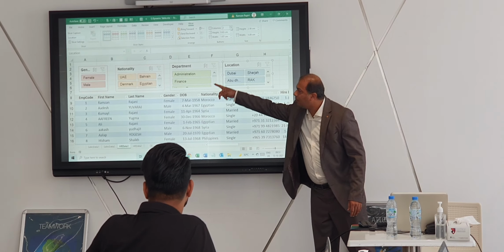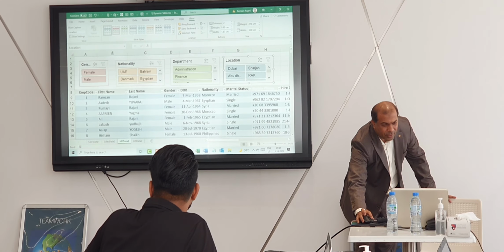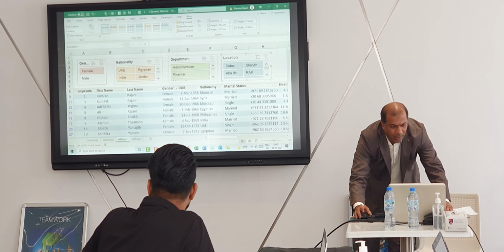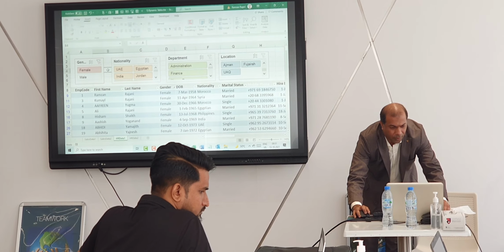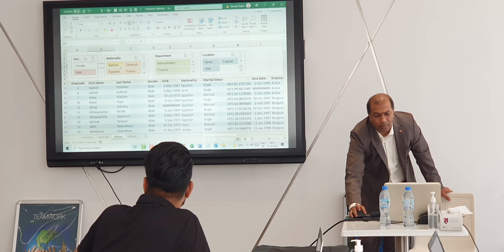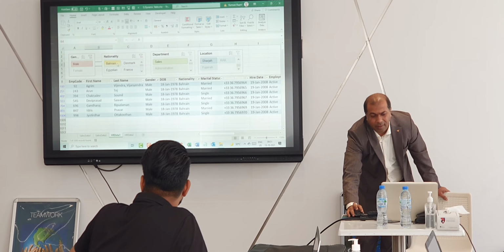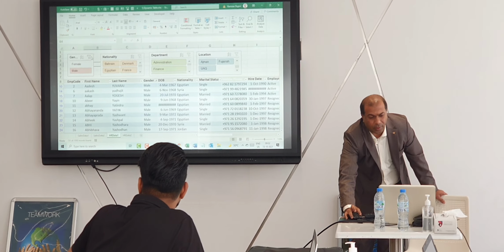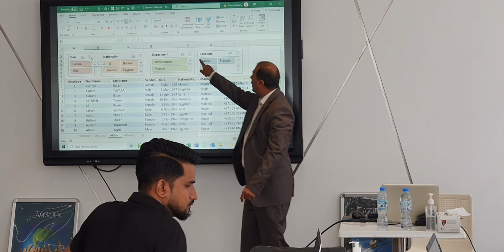Creating Interactive Filter on HR Data using Slicer & Table in Excel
Trainer :
Ramzan Rajani

Happy Learning !